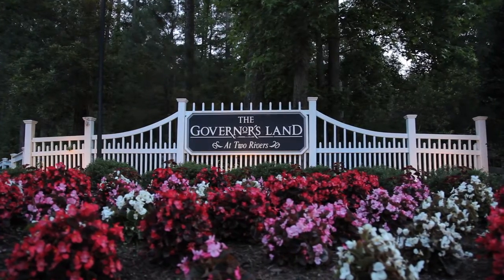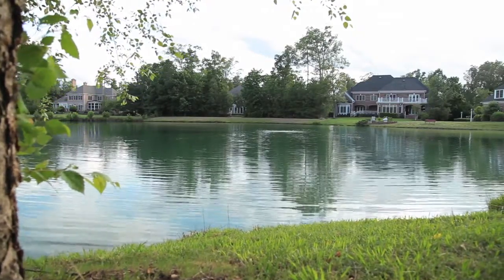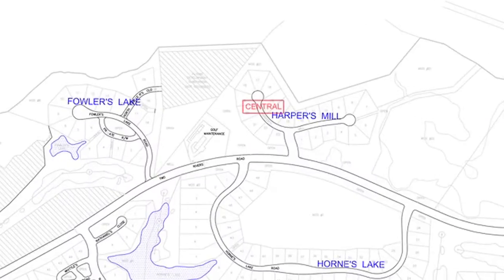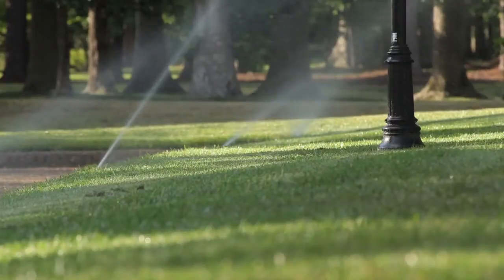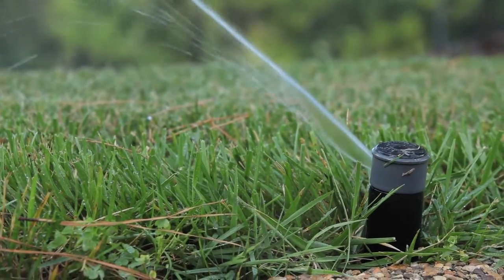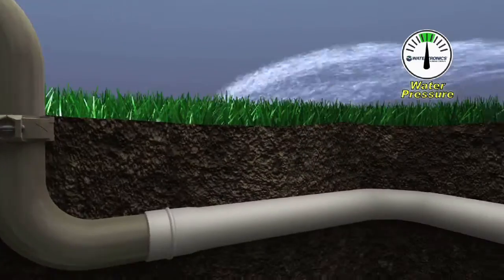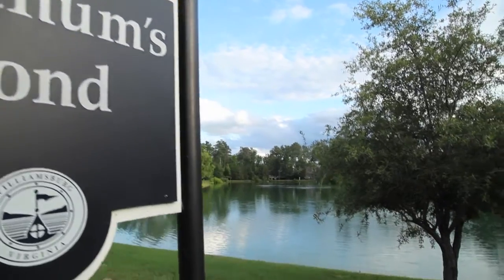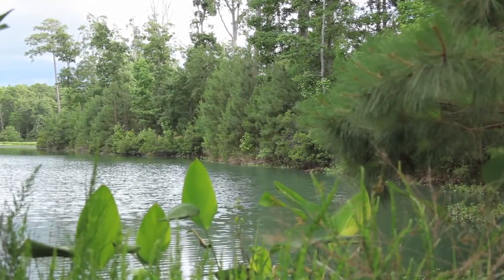Watertronics Landscape Pump Station Case Study: Governor's Land, Virginia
A detailed description of the challenge presented by Governor's Land Foundation and the solutions provided by Watertronics Pumping Solutions... and the money they saved along the way.